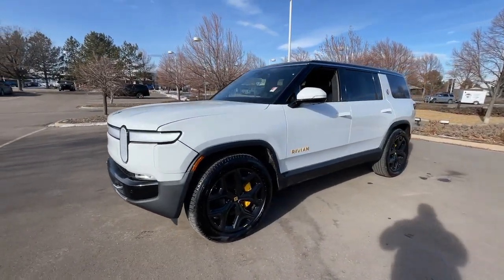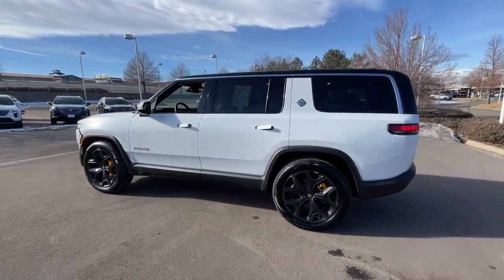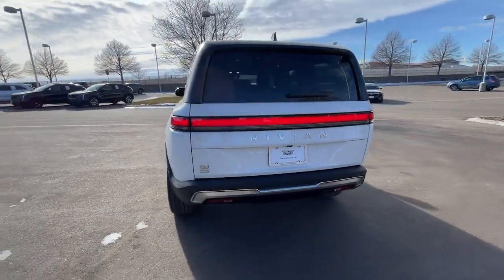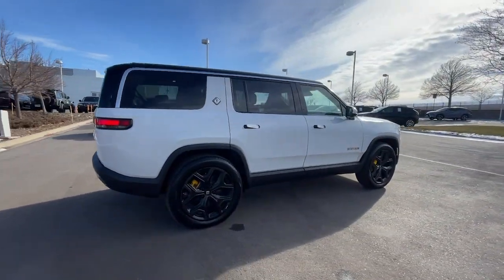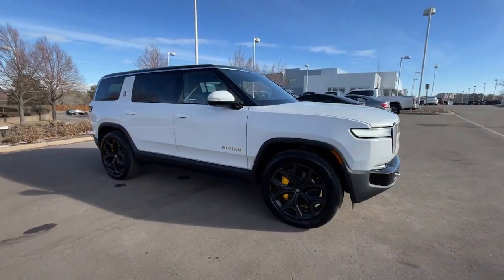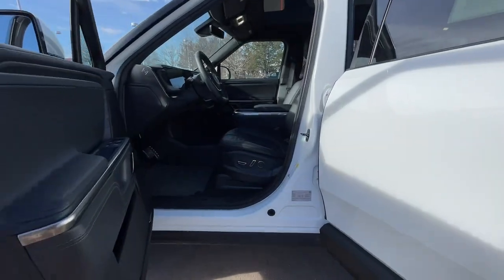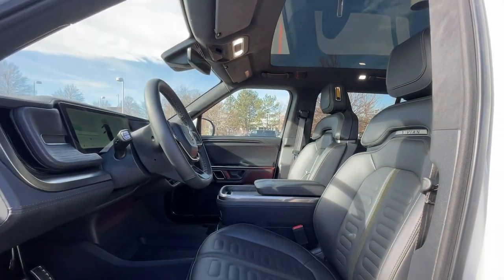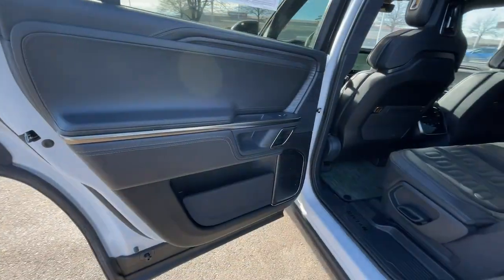2023 Rivian R1S Lone Tree, Littleton, Denver, Englewood, Highlands Ranch PN007834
Glacier White Used 2023 Rivian R1S Launch Edition available in 8201 Parkway Drive, Lone Tree, Colorado at John Elway Cadillac of Park Meadows. Servicing the Lone Tree, Littleton, Denver, Englewood, Highlands Ranch, CO area.

CLEAN CARFAX ONE OWNER! FIVE-STAR DETAIL Elway Inspected and Protected LOCAL TRADE CLEAN CARFAX! Third Row Seating Navigation 2 Sets of keys 2023 RIVIAN R1S LAUNCH EDITION EXTERIOR: BIGHT WHITE INTERIOR: BLACK MOUNTAIN THIRD ROW BENCH SEATING HEATED & VENTILATED FRONT SEATS HEATED STEERING WHEEL RIVIAN ELEVATION AUDIO BY MERIDIAN R1S Launch Edition 4D Sport Utility Electric ZEV 1-Speed Automatic AWD Glacier White Black Mountain w/Perf Vegan Leather Seat Trim w/Patterned Stitching 3rd row seats: bench Brake assist Heated & Ventilated Front Bucket Seats Heated door mirrors Heated front seats Heated steering wheel Navigation System Radio: Rivian Elevation Audio by Meridian Rain sensing wipers Ventilated front seats Wheels: 20 All-Terrain Machined Aluminum. 2023 Rivian R1S Glacier White Launch Edition AWD 1-Speed Automatic Electric ZEVbrbrJohn Elway Inspected and Protected vehicles give you the confidence you need in purchasing a pre owned vehicle. All of our Inspected and Protected vehicles come with a 60 day/unlimited mileage powertrain warranty.John Elway Cadillac Dealer Denver  15 minutes from Downtown Denver! Financing Available.brbrRecent Arrival!brbrbrVisit Colorados #1 Cadillac dealer and test drive this vehicle today. John Elway Cadillac of Park Meadows is only 15 minutes from Denver and with the largest Cadillac inventory in Colorado why go anywhere else? Our upfront discounted Elway Price is posted on every vehicle so that we ensure you get the best price for the best vehicle. Whether you are looking to purchase or leasewe have terrific financing available. John Elway Cadillac or Park Meadows is committed to outstanding customer service and we look forward to being your Cadillac dealer serving Denver Highlands Ranch Littleton Greenwood Village Centennial and the surrounding areas.